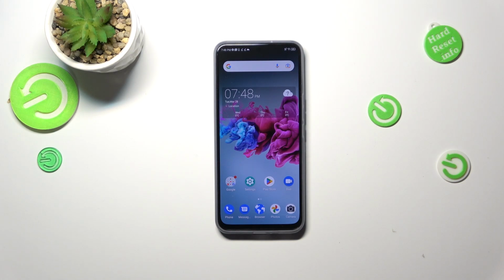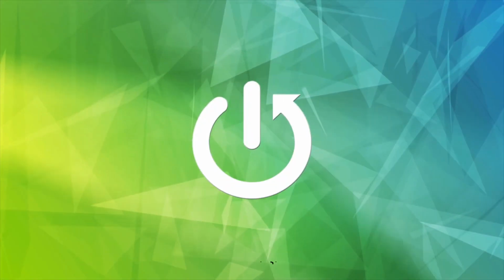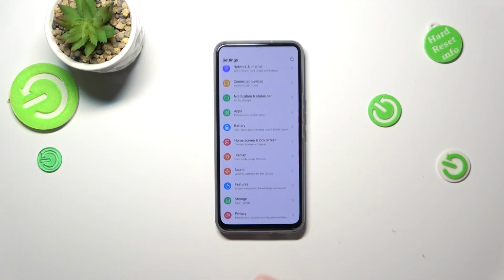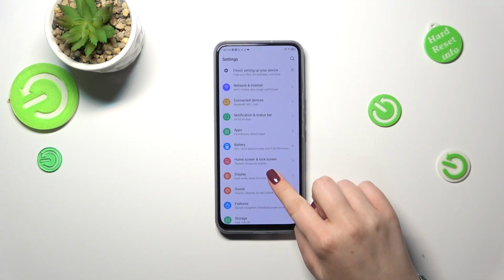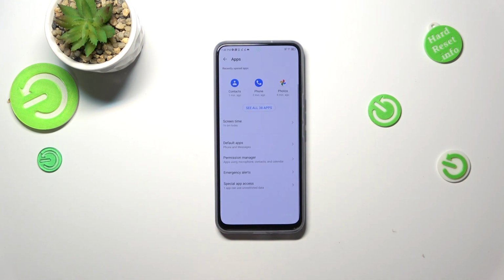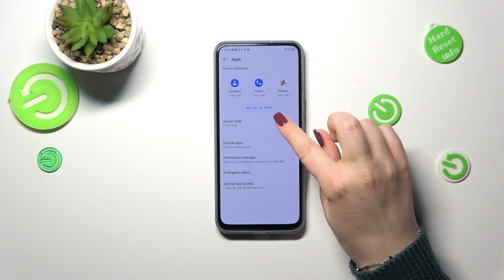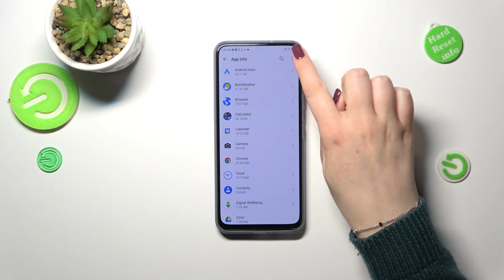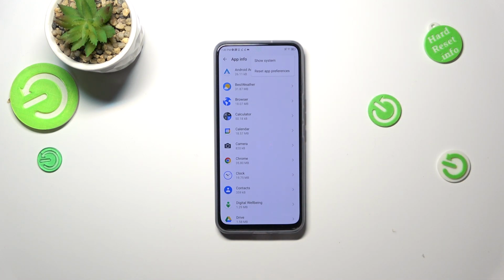How to Reset App Preferences on ZTE AXON 20 – Restore Default Preferences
To learn more tutorials about ZTE AXON 20:
Are you interested in, how to Change App Preferences on ZTE AXON 20? If you would like to Reset App Preferences on your ZTE AXON 20, and you don't know how to do it, then here we are coming to help you to solve this problem! In today's video, we’ll guide you to the proper section, which will allow you to easily Reset App Preferences. By following all the instructions step-by-step presented by our specialist, you will be able to Reset Preferences for example for disabled apps. Follow all the instructions shown in the video and successfully Restore Default Preferences on your ZTE AXON 20. Visit our YouTube Channel to discover more video tutorials about your ZTE AXON 20 and other devices. If you have any questions, you can ask them in a comment, and we will be happy to answer them.

How to Restore App Preferences on ZTE AXON 20?
How to Restore Default Apps Settings on ZTE AXON 20?
How to Restore Default Preferences for Apps on ZTE AXON 20?
How to Reset App Settings on ZTE AXON 20?
How to Change App Preferences on ZTE AXON 20?
How to Switch App Preferences on ZTE AXON 20?